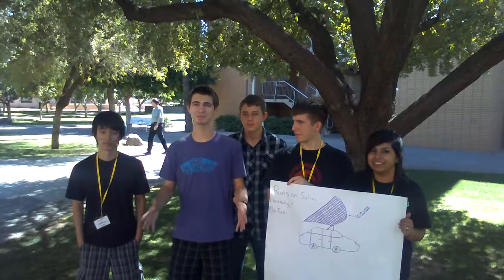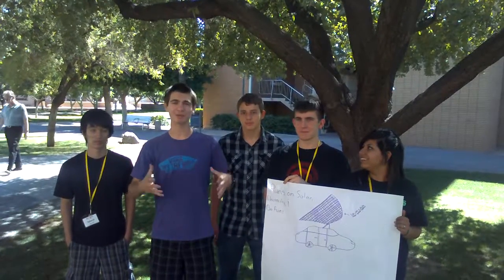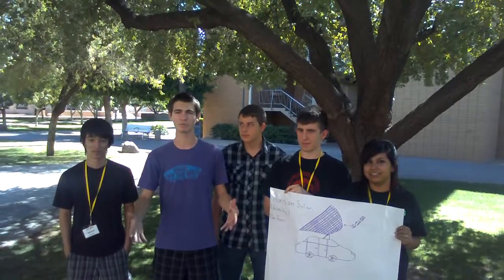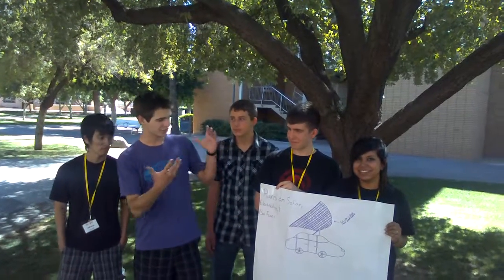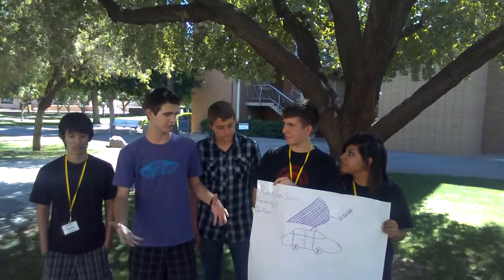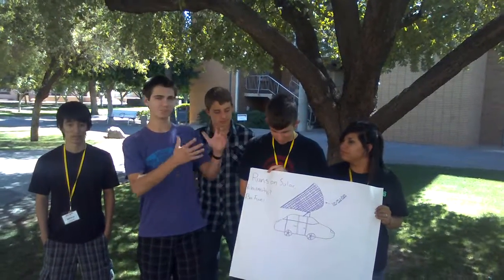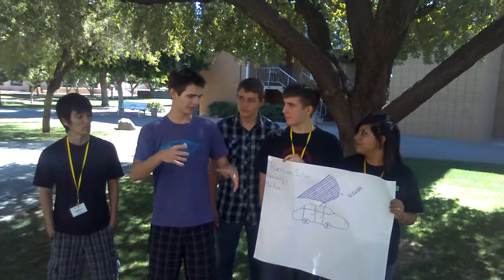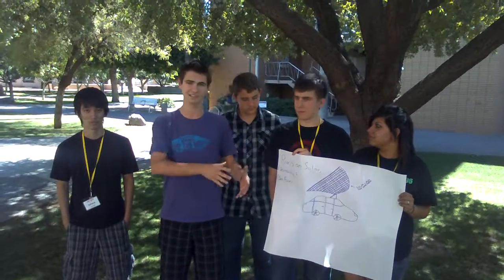Solar Sail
Video uploaded from 10,000 Solutions : Innovative Ideas that Solve Local and Global Challenges